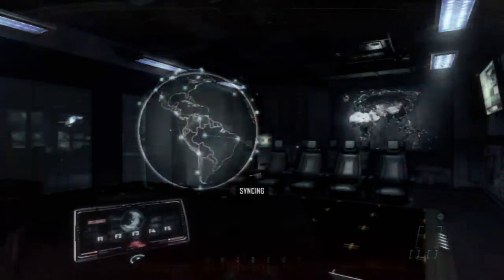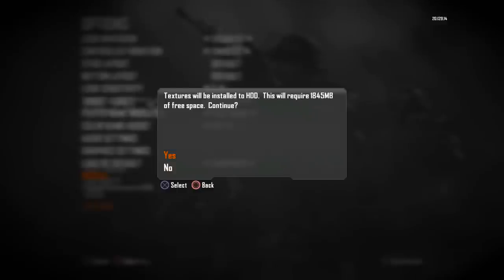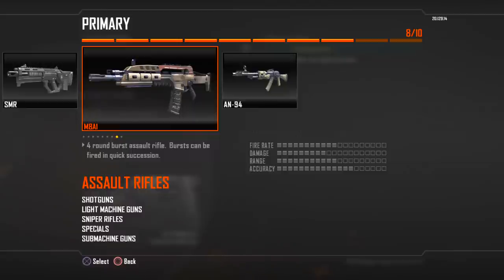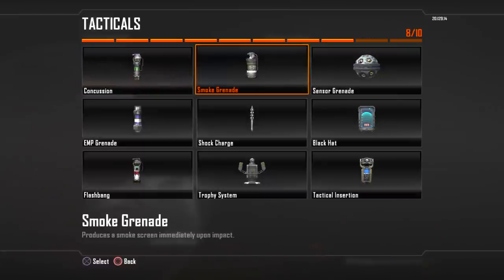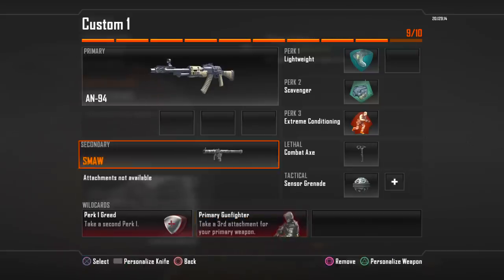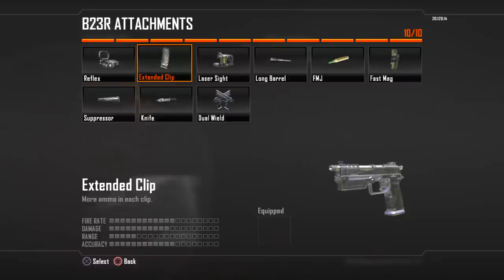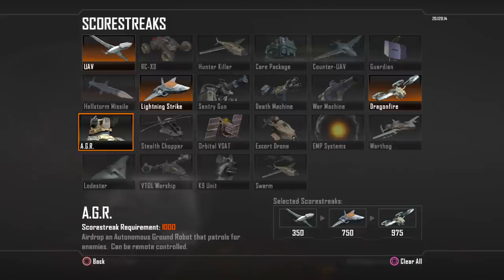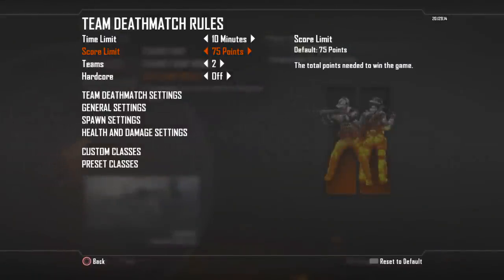Call of Duty: Black Ops II Multiplayer Weapons, Scorestreak, and Skill Walkthrough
Just a quick run through of every Perk, Attachment, Scorestreak, and more in Call of Duty Black Ops II. In an effort to save time, I only go through the Assault Rifles in this video rather than every weapon class. I'll be doing separate videos for those.

This is a video of me giving step-by-step instructions to teach people the basic setup and loadout building for the game Call of Duty: Black Ops II AND providing constant walkthrough commentary to show a clear explanation of what is occurring on screen throughout the whole video.